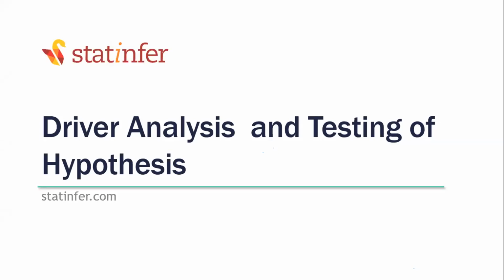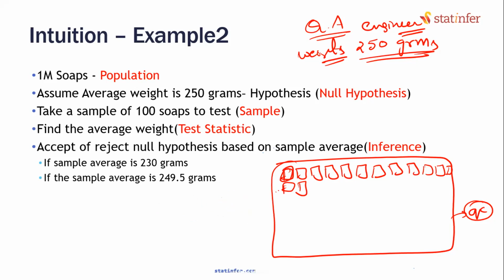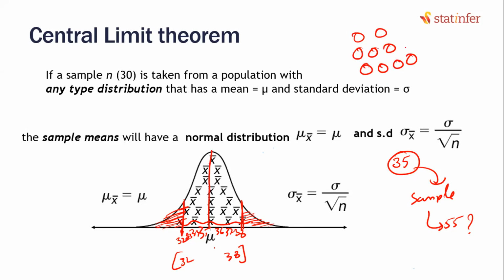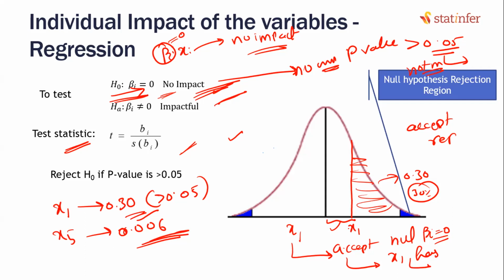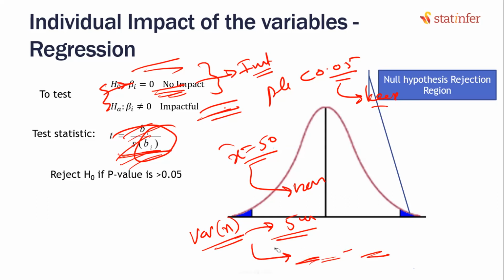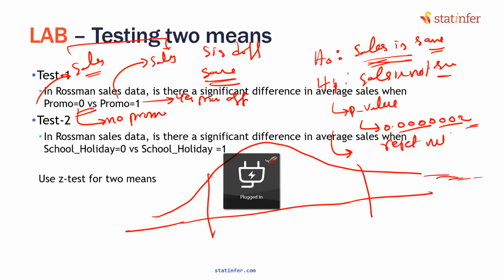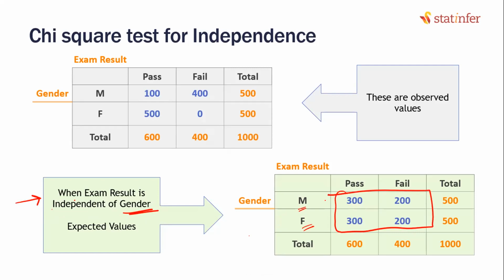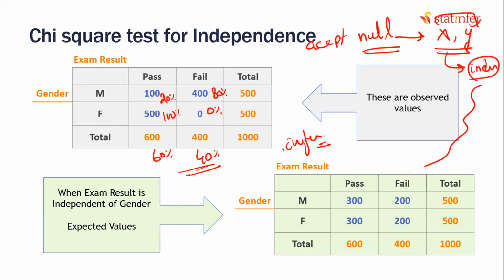Video3 | Testing of Hypothesis - Theory, Code and Case Study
Code file

In this video, we delve into the critical process of hypothesis testing, a cornerstone of statistical analysis. We will cover:

What hypothesis testing is,
The difference between samples and populations,
The various phases in hypothesis testing,
Conducting a T-test for a single mean,
Testing multiple means, and
Performing a Chi-square test of independence.
Join us to gain a clear understanding of these essential statistical concepts and enhance your analytical skills."